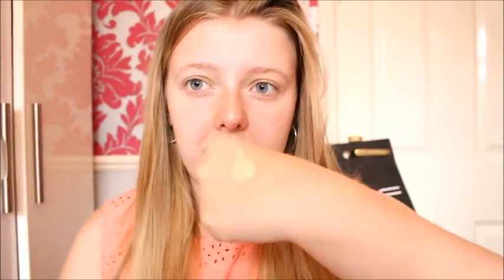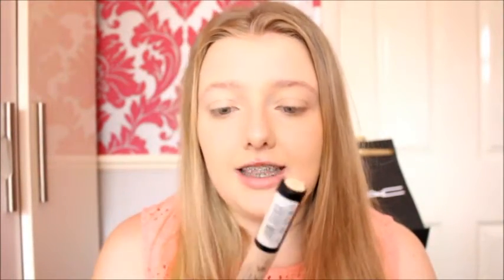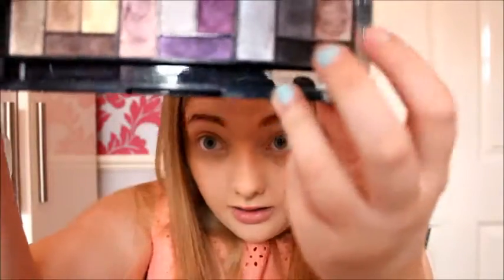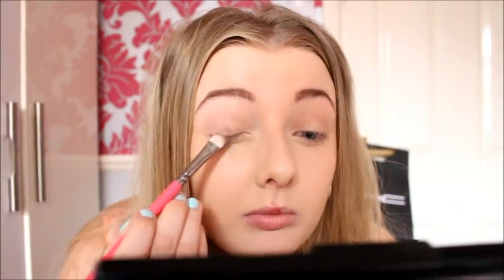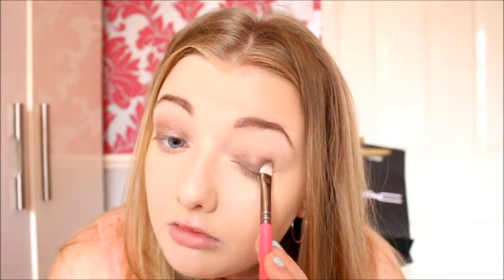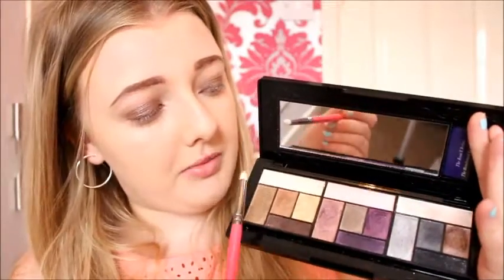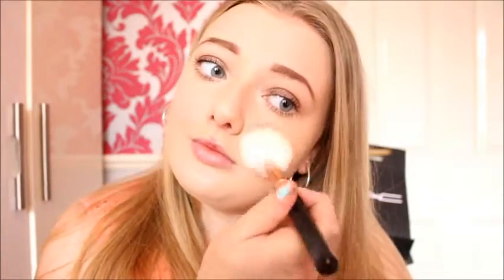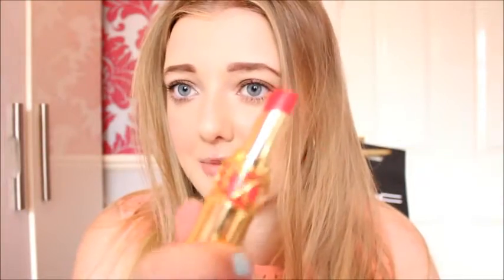My Birthday Make-up Tutorial 2015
Hello Everyone, I hope you enjoy this video it was fun to make with the up come to my birthday. This is a look that I think is for that special day.